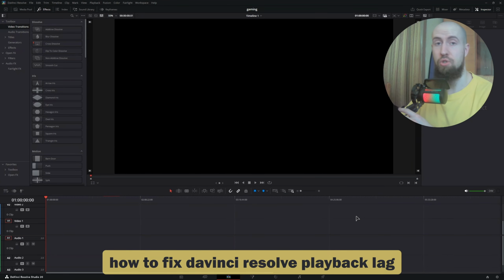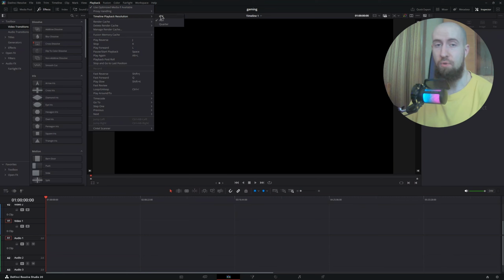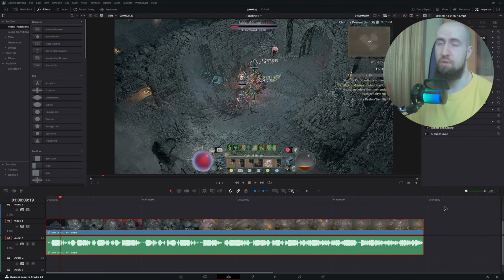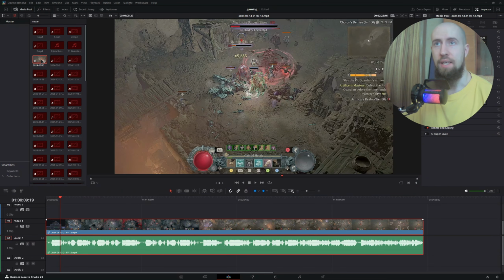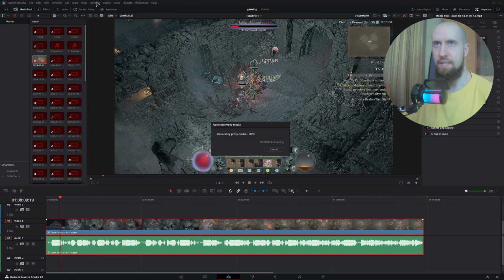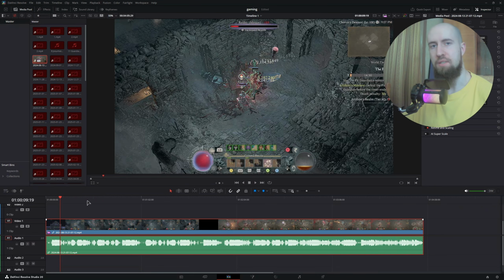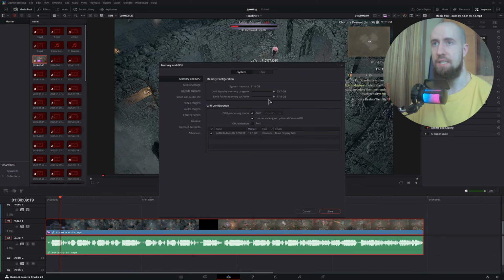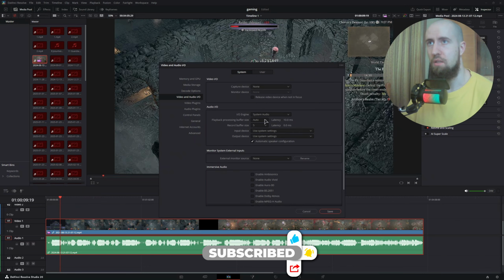How To Fix Davinci Resolve Playback Lag (2026) - Step by Step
In today's video, I show you how to fix DaVinci Resolve playback lag.